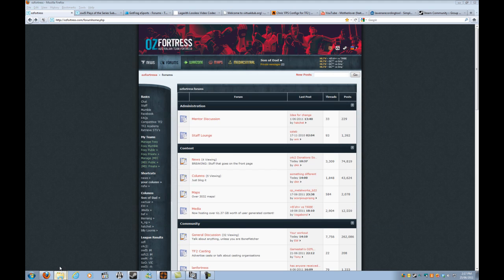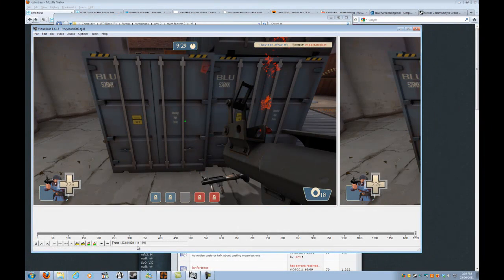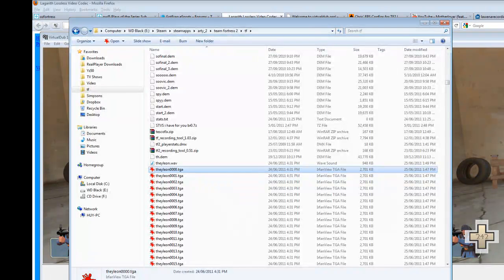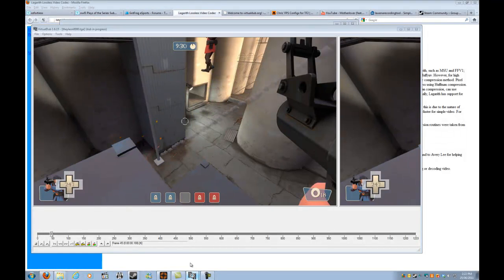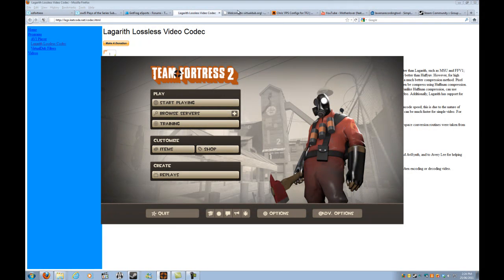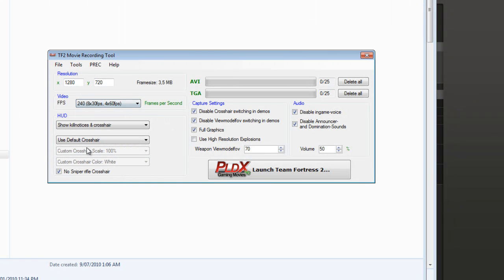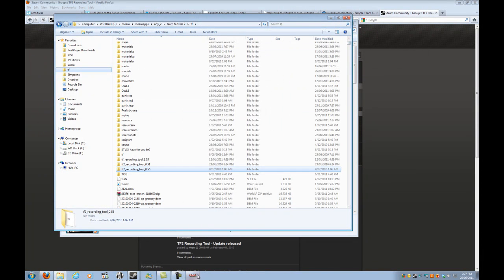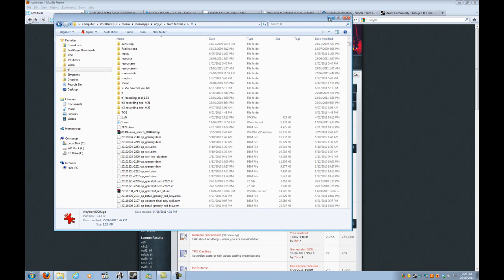Movie Making Tutorial 2b: Recording and Encoding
Next part of my recording tutorial is how to encode your recording from Team Fortress 2 into avi video files for you to edit later. This will require Virtualdub and the lagarith lossless video codec.

From here just drag your image into Vdub, change the fps, compress with lagarith and then add the audio file.

I'll also talk about the old pldx recording tool and the new lawena recording tool.

Enjoy and i'll be going through some simple editing a bit later!